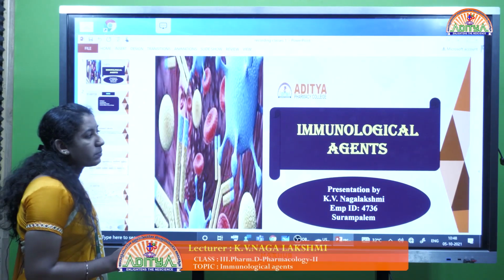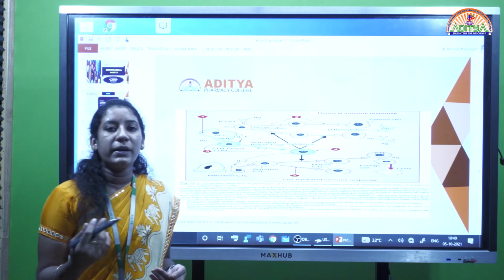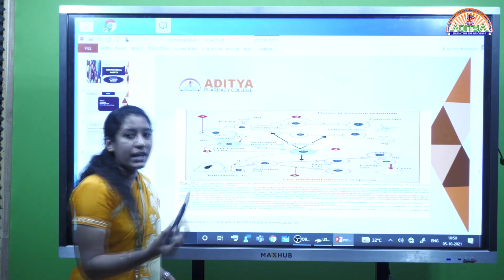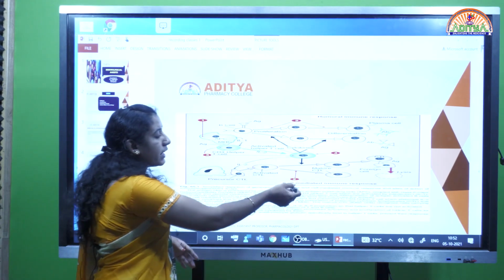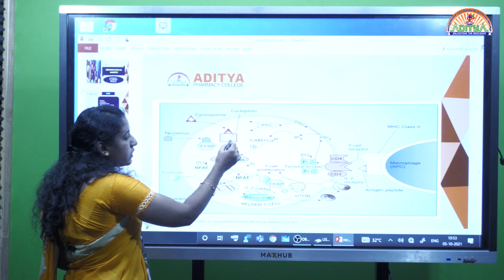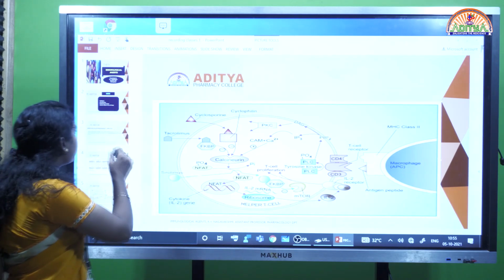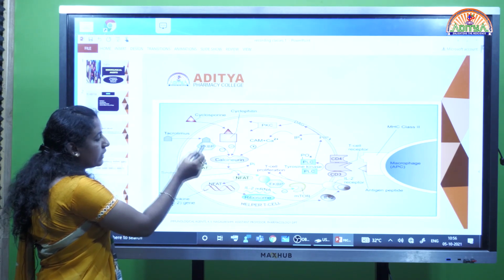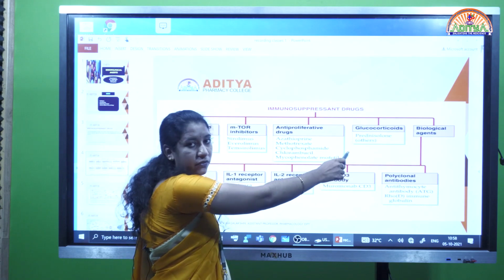Immunological agents 1